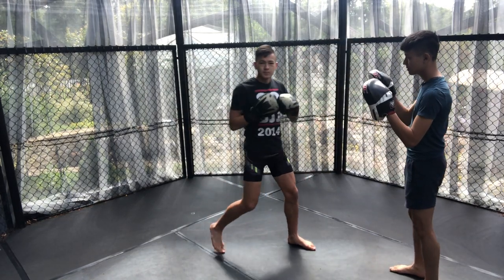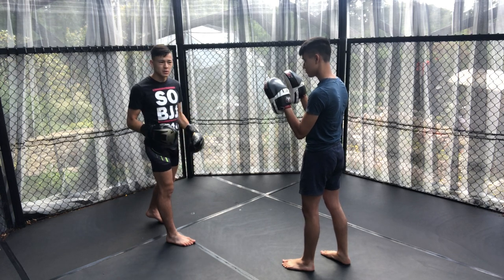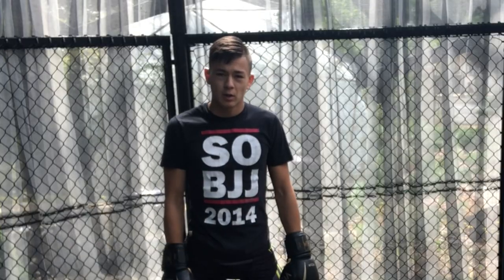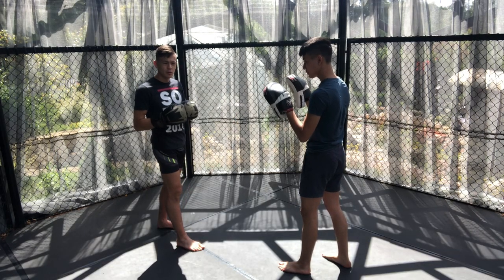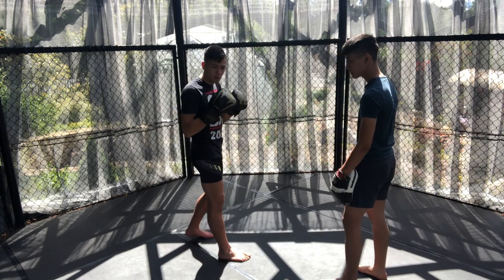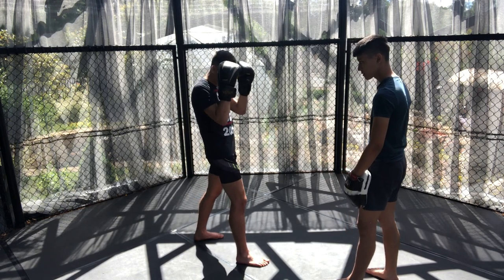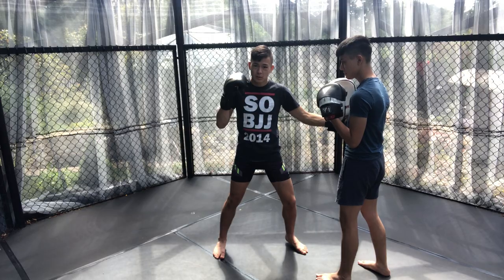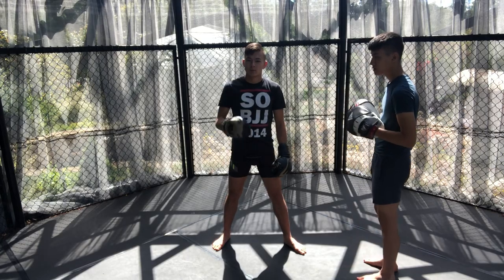Petr Yan Vs Jose Aldo | UFC 251 Post Fight Reaction and Breakdown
An MMA post fight reaction and breakdown of Petr Yan Vs Jose Aldo, which happened the other weekend on UFC 251 main card in the first fight island event!